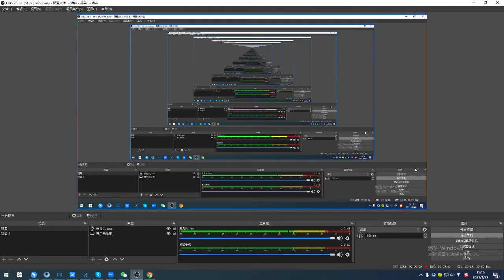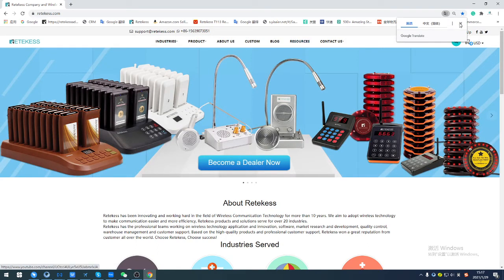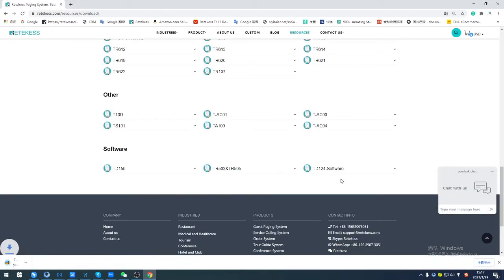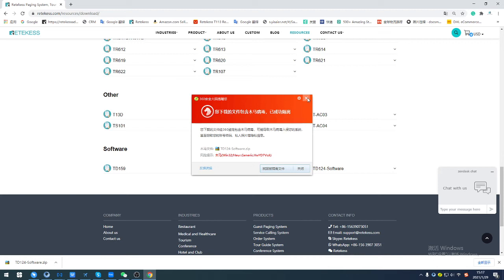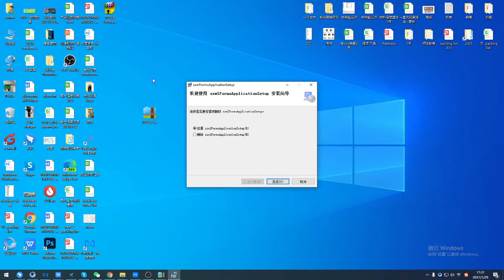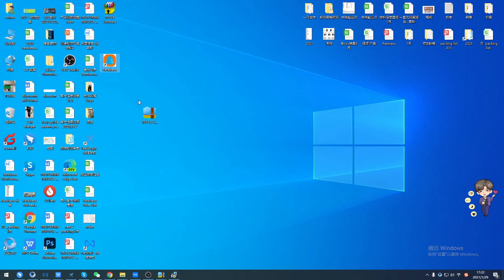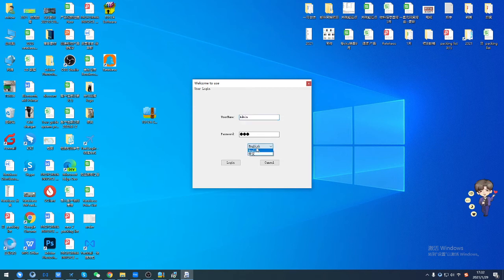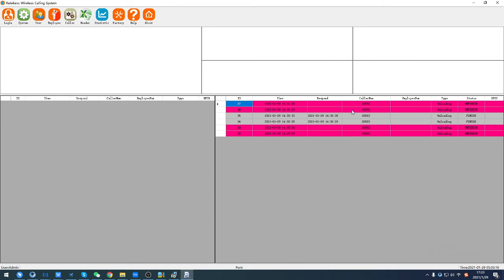How to Install TD124 Calling System Software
Retekess TD124 calling system supports PC control and able to download all the calling records to do analysis.
The calling system and software are very easy to connect. You just need to download the software from our website and install it according to the details shows in the video. And connect the TD124 calling system to PC with the cable included in the package will be OK.
Should you need any other information about the TD124 calling system, feel free to check the following link: